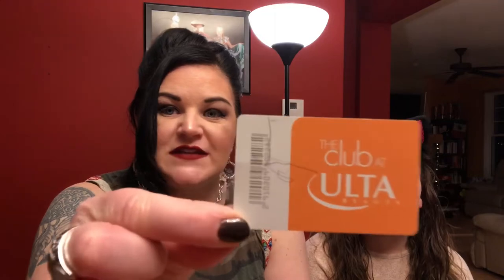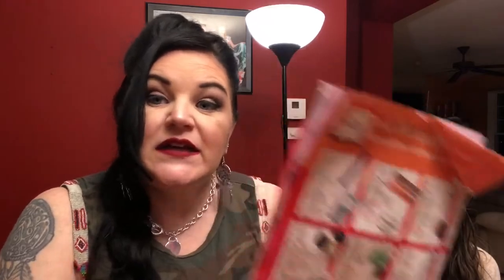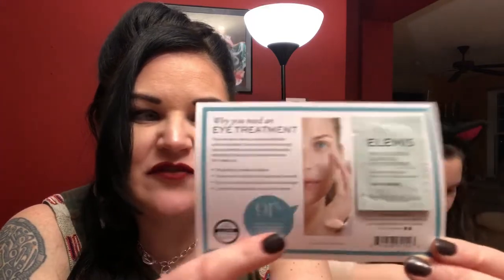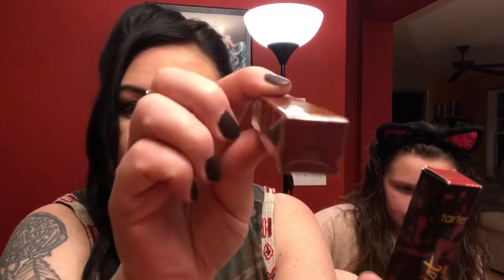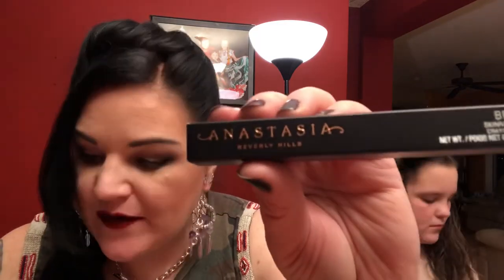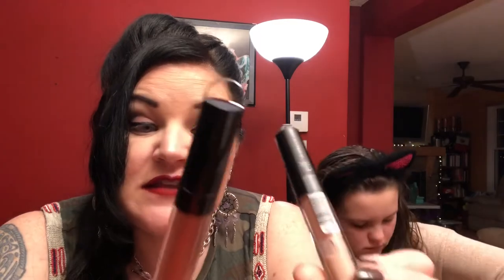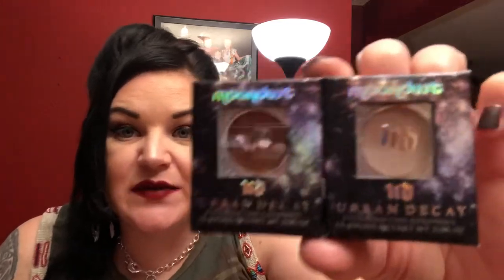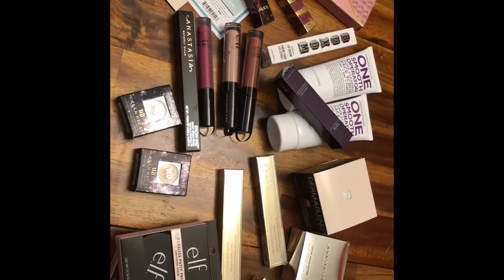ULTA haul: 21 Days of Beauty! 50% off prestige makeup brands!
Join me as I unbox 9 boxes filled with prestige makeup brand products at 50% off from Ulta’s 21 Days of Beauty. Learn my tricks and tips on how to save tons of money on the best makeup brands on the market, and how to get the most bang for your buck at Ulta.